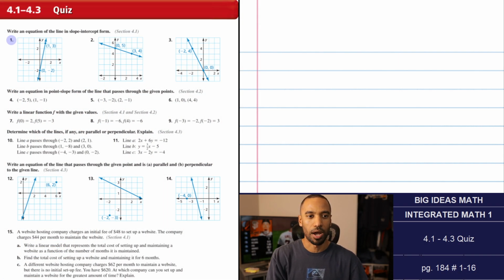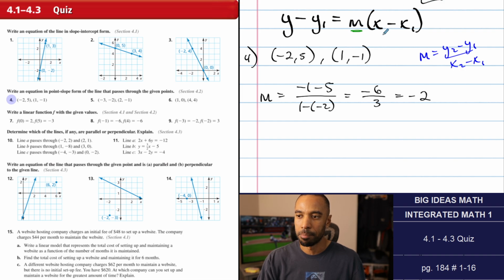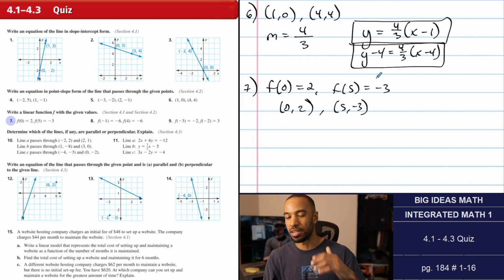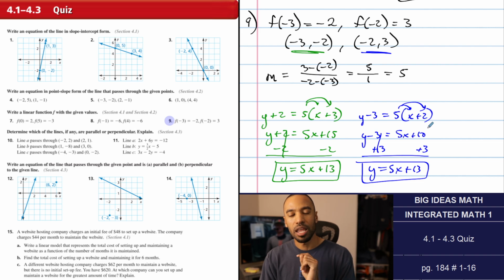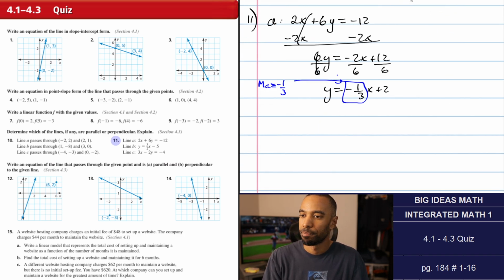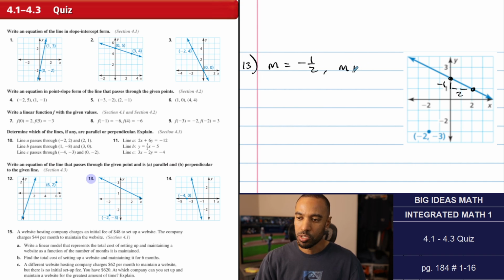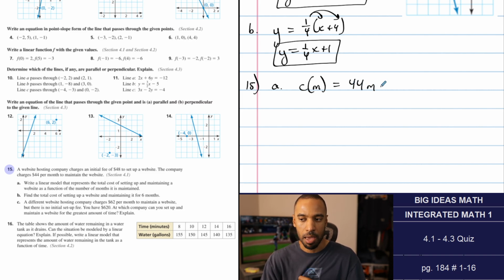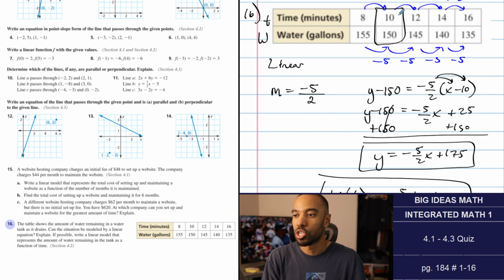Big Ideas Math [IM1]: 4.1 - 4.3 Quiz (Review & Problem Set)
After graphing throughout all of Chapter 3, these opening sections of Chapter 4 focuses on what goes into writing the equations that makes the graphs, and slope-intercept form (y = mx + b) is popularly at the forefront of the majority of graphs and features.

However, Section 4.2 introduced point-slope form, and it is not to be outdone when you aren't provided a y-intercept. If anything, you can even use point-slope form to get into slope-intercept form if you so prefer, though 4.3 showed us how to also do it without using point-slope form at all.

4.3 also was all about parallel and perpendicular lines, looking at keeping the slope the same versus taking its opposite reciprocal, respectively.

No matter what we looked at within these three sections, I try and diversify the problem set when it comes to approach or representation of problem (counting on graphs, calculating with points, sometimes operating mentally, switching between point-slope and slope-intercept, etc.).

*PDF DOWNLOADS*

(00:00) Introduction
(00:43) Problem #1
(02:01) Problem #2
(02:56) Problem #3
(03:39) Problem #4
(06:15) Problem #5
(07:39) Problem #6
(09:03) Problem #7
(10:47) Problem #8
(12:15) Problem #9
(15:03) Problem #10
(17:29) Problem #11
(19:38) Problem #12
(22:07) Problem #13
(24:29) Problem #14
(26:10) Problem #15
(29:02) Problem #16